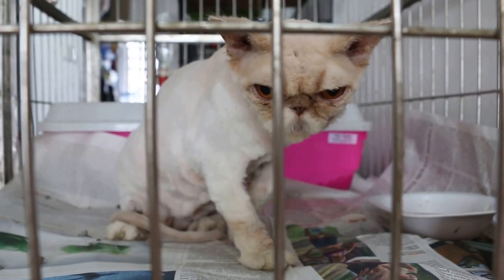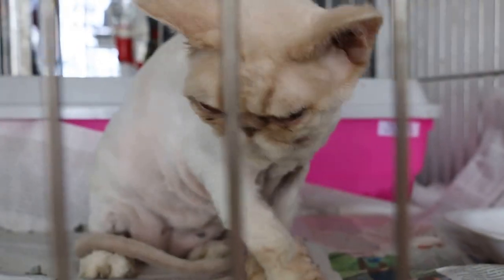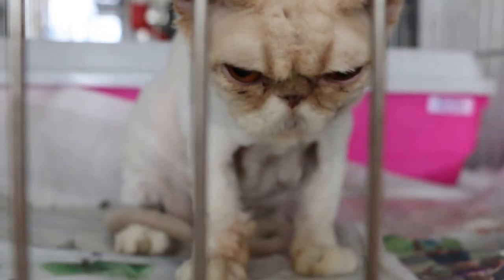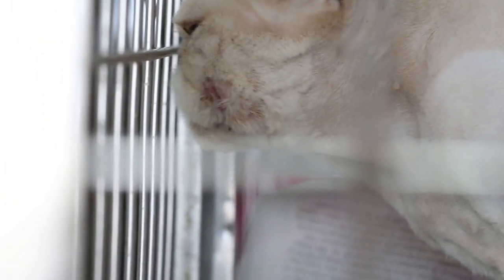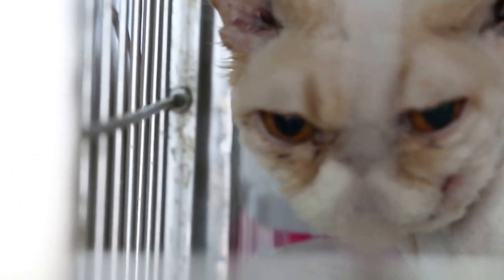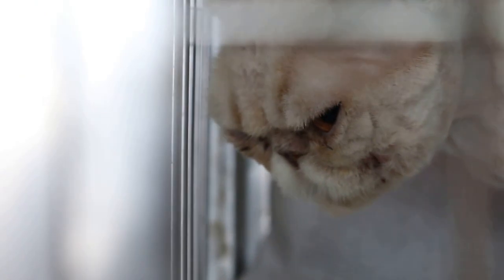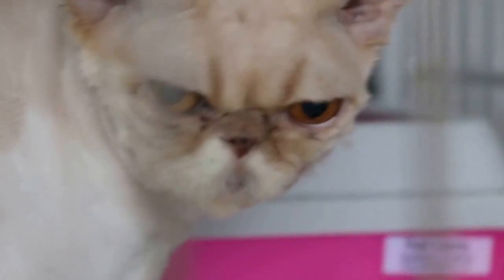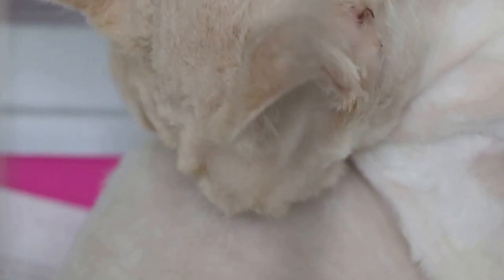The Persian cat had a discharging facial wound 4/5: oro-nasal fistula